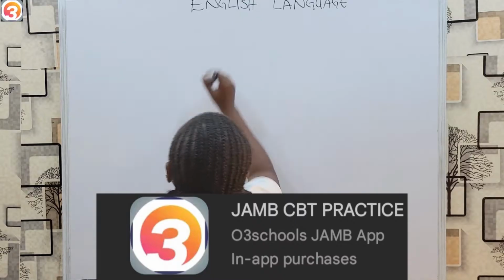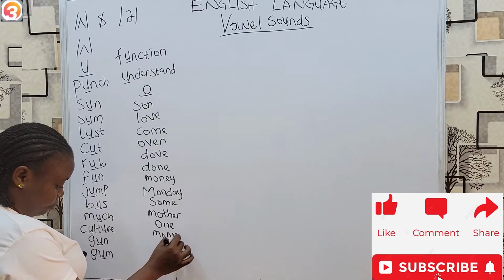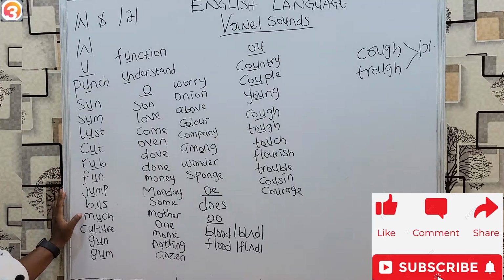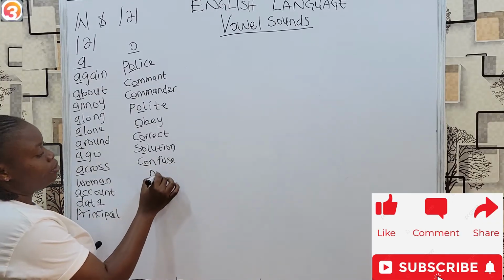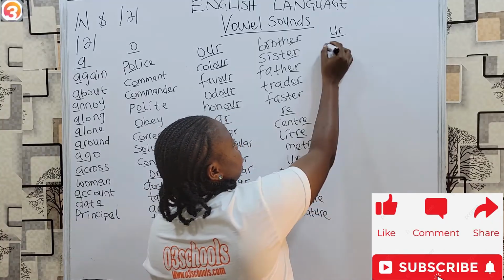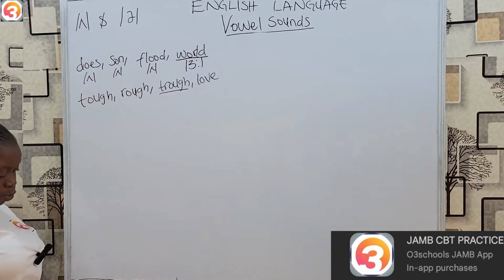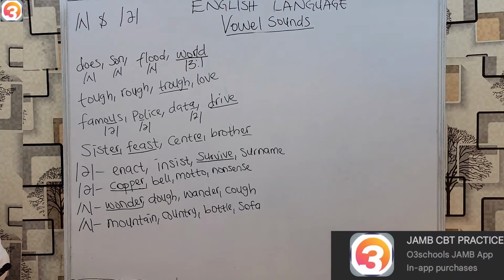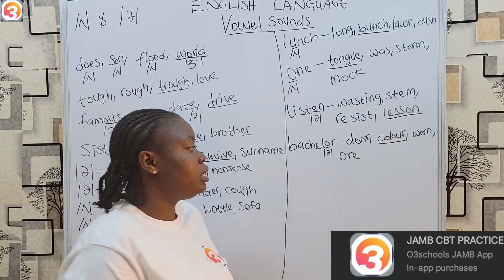JAMB English 2027 EP 16 - Vowel Sounds /ʌ/ & /ə/ + Likely Exam Questions & Solutions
Welcome to Episode 16 of our JAMB English Tutorial Series where we continue our Oral English lessons by studying two important vowel sounds frequently tested in JAMB examinations — /ʌ/ and /ə/.

These vowel sounds are often confused by candidates because they occur in many everyday English words. Understanding the differences between them will improve your pronunciation, listening skills, and performance in Oral English examinations.

Topics covered include:

• Introduction to the vowel sound /ʌ/
• Introduction to the vowel sound /ə/ (Schwa Sound)
• Differences between /ʌ/ and /ə/
• Pronunciation techniques
• Common spellings associated with each sound
• Minimal pairs
• Oral English practice questions
• Likely examination questions and solutions

Examples of words containing /ʌ/:

• Cup
• Bus
• Sun
• Luck
• Love
• Money
• Blood
• Country
• Trouble
• Enough

Examples of words containing /ə/:

• About
• Ago
• Teacher
• Doctor
• Sister
• Mother
• Better
• Pencil
• Balloon
• Support

Minimal pairs covered include:

• Luck — Locker
• Sun — Sonar
• Cut — Cater
• Run — Around
• Bus — Above

Special attention is given to the schwa sound (/ə/) because it is the most common vowel sound in English and frequently appears in unstressed syllables.

By the end of this lesson, you should be able to:

✓ Identify words containing the /ʌ/ sound.
✓ Identify words containing the /ə/ sound.
✓ Distinguish between stressed and unstressed vowel sounds.
✓ Improve your pronunciation and listening skills.
✓ Answer JAMB Oral English questions confidently.

Oral English remains one of the highest-scoring sections in JAMB for candidates who master vowel sounds, consonant sounds, stress patterns, and pronunciation rules.

This tutorial is highly recommended for candidates preparing for JAMB, WAEC, NECO, Post UTME, School of Nursing entrance examinations, and other competitive examinations.

Watch till the end for pronunciation drills, likely examination questions, and detailed explanations that simplify Oral English concepts.

Download the O3Schools JAMB CBT App for thousands of practice questions, detailed explanations, performance analysis, and CBT simulations.